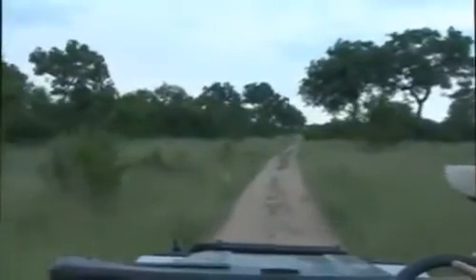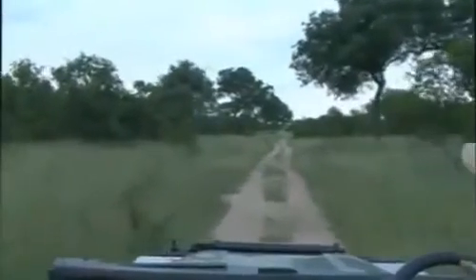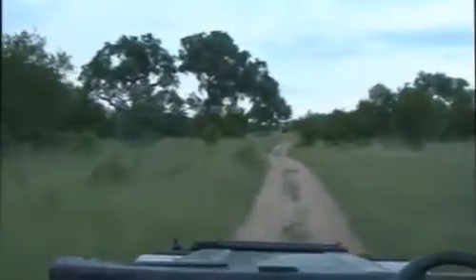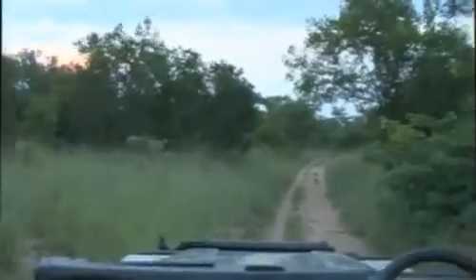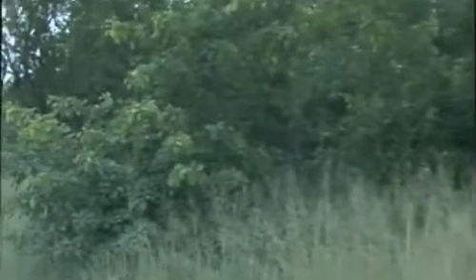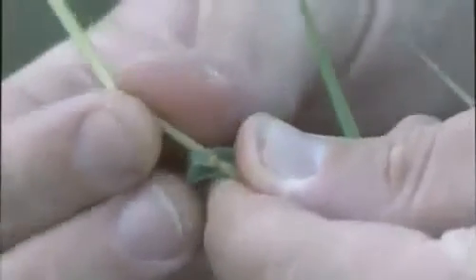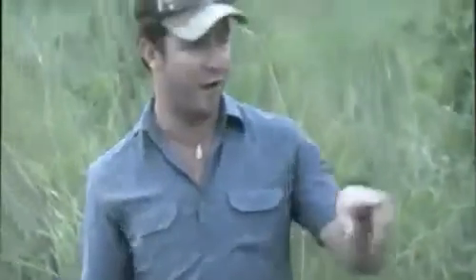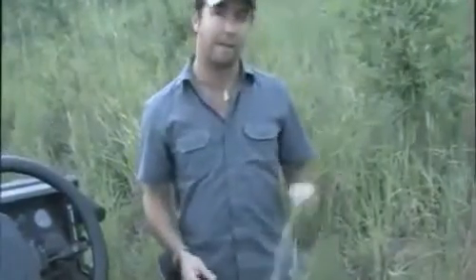Steve's tryout drive AM safari part 10; 2010-02-11